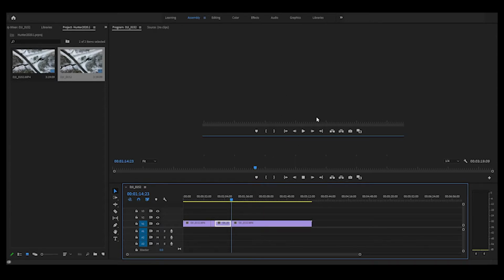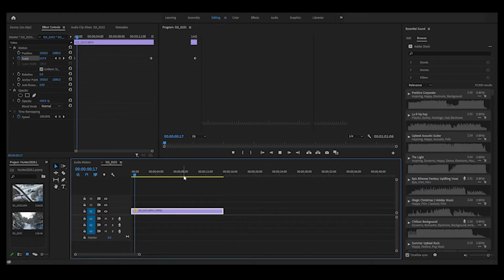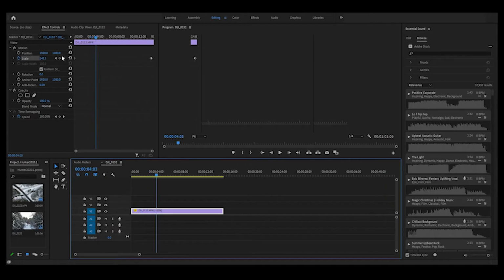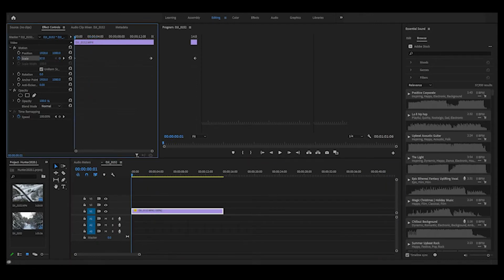Parallax effect and scale keyframes - Videography in 30 days - Episode 5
First things first - I DID NOT KNOW MY SCREEN RECORDER WOULDNT RECORD MY VIDEO PREVIEW. That was an unpleasant surprise, but as we know quite well, I am no expert, that is just why I'm here.

Had it worked, it would have shown the video being zoomed in and out as I dragged the slider left and right. If the keyframe on the left said 100% and the keyframe 10 seconds later said 200%, the video would zoom in linearly by 10% a second and remain at 200% unless I added another keyframe.
(This increase in scale does not have to be linear, there are a number of different kinds of irregular acceleration to suit all purposes. Alas, I do not know how to use them yet. Maybe in a future video).

This is a simple effect and unfortunately a little underwhelming here, due to my inconsistent flying and poor(ish) choice of scenery. I'm gonna blame it on the wind. Like all my videos, we will revamp this one in future when we get another chance - for now, I am gonna let it lie and move on to episode# 6.